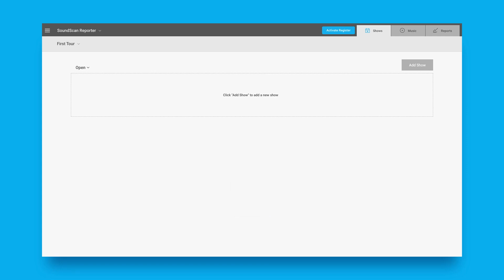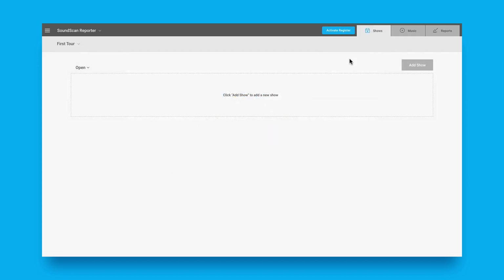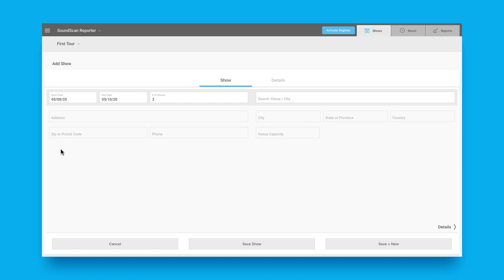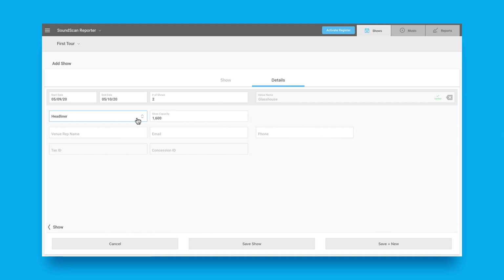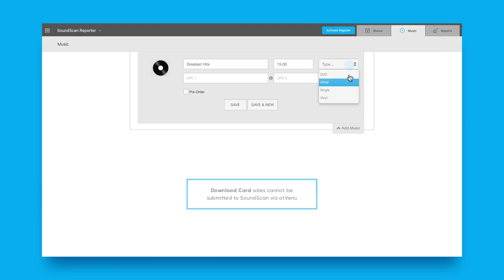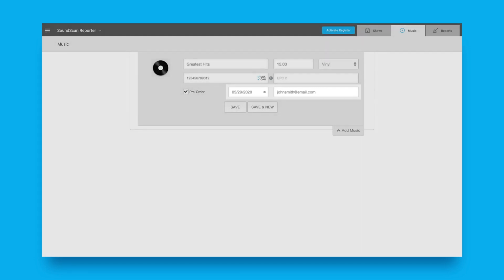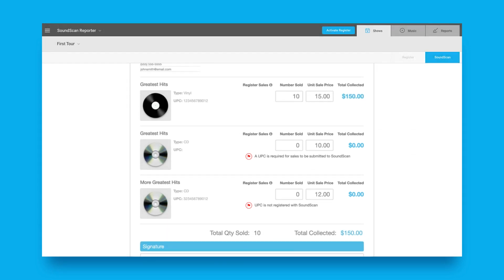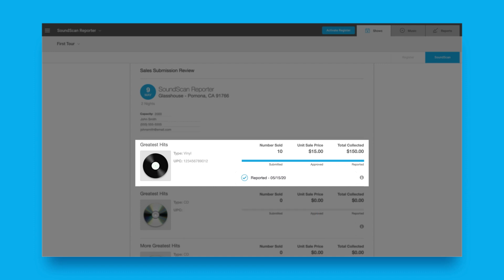Intro to SoundScan Reporter on Web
This video provides a complete introduction to working with our SoundScan Reporter package on web, when logged in to your account on atVenu.com. This video covers everything you need to know to create shows, save music items with registered UPCs, and submit your music sales to SoundScan.

- To learn how to create shows, jump to 01:50
- To learn how to save music items, jump to 04:05
- To learn how to submit your music sales, jump to 06:02